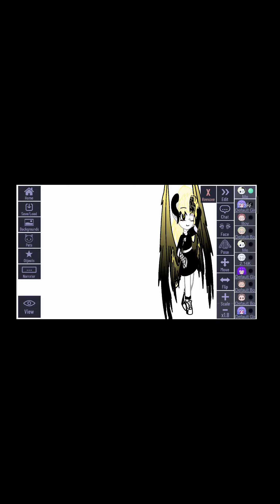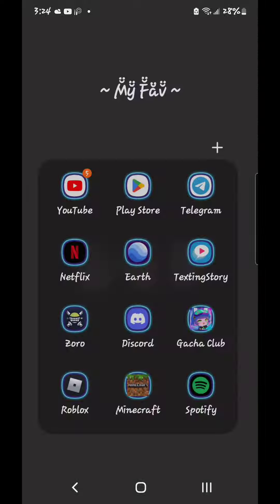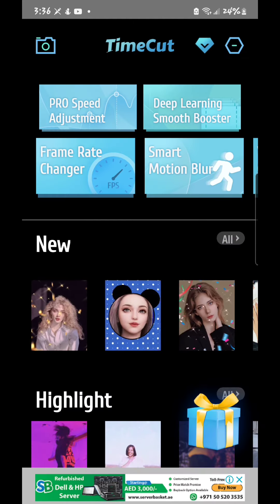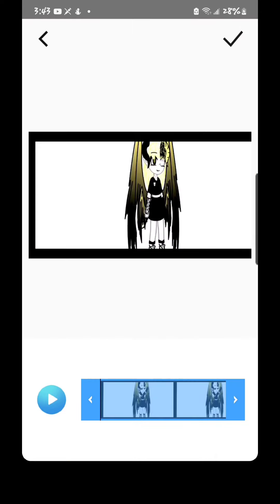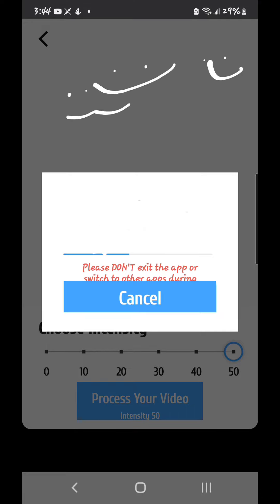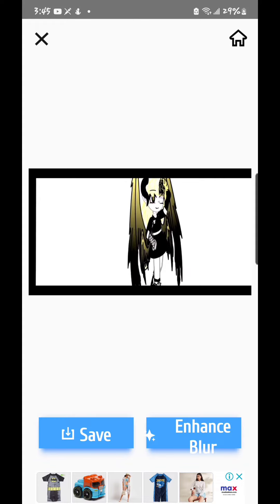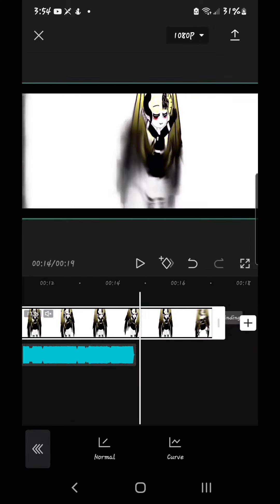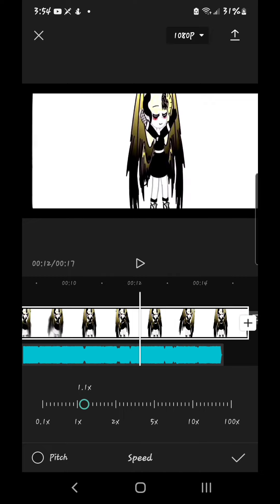𝙷𝚘𝚠 𝚝𝚘 𝚖𝚊𝚔𝚎 𝚢𝚘𝚞𝚛 𝚟𝚒𝚍𝚎𝚘 𝓢𝓶𝓸𝓸𝓽𝓱 :𝙳 ʕ•ᴥ•ʔ